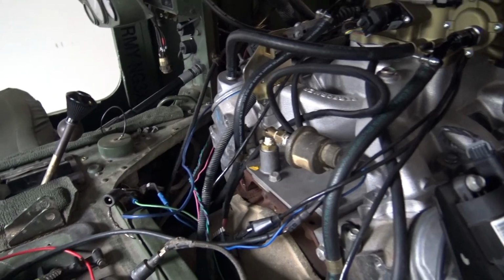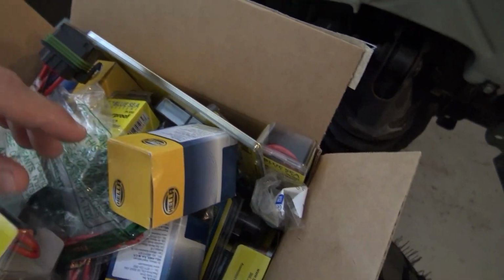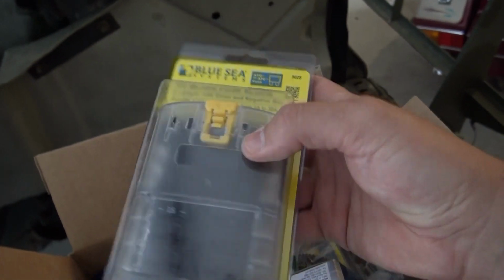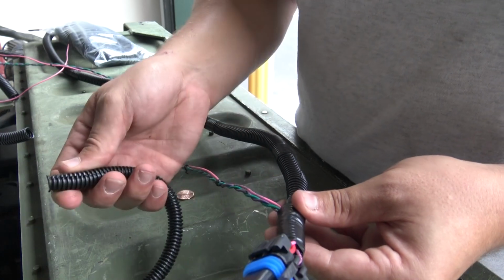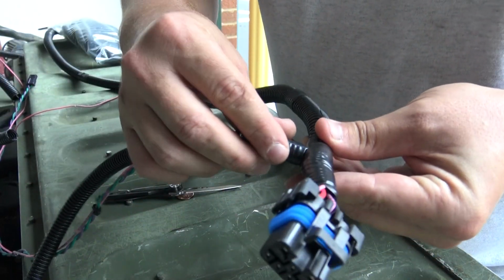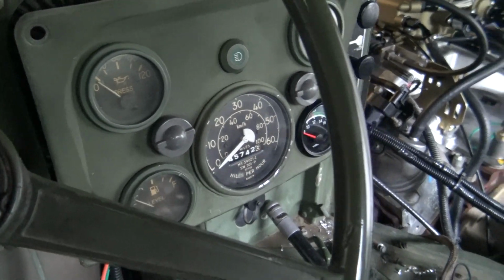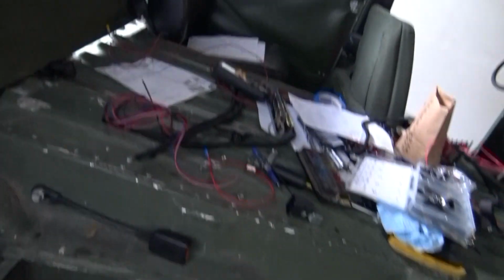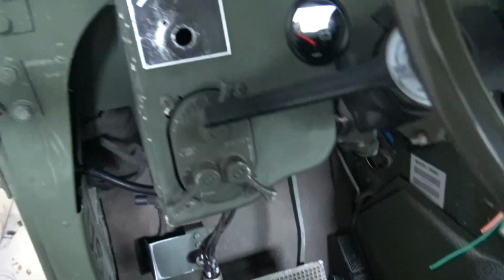Wiring Nightmare 2 - LSxHumvee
I'm still stuck in this wiring nightmare. This video is a mix of multiple days working and planning the new wiring for LSxHumvee. As of today i'm still working on it while finding a multitude of issues and fuel problems. The good news is all of the issues will create new videos, the bad news... it's going to be a few weeks before it's running again. At least this time it will be wired right and ready to go.